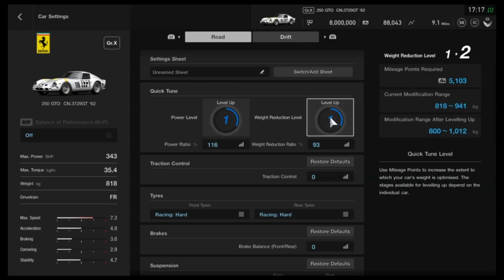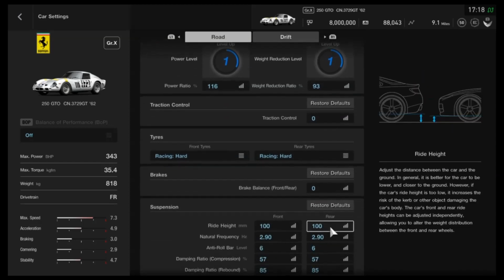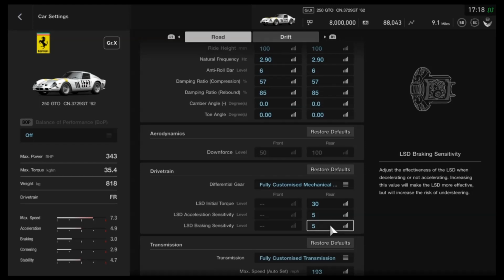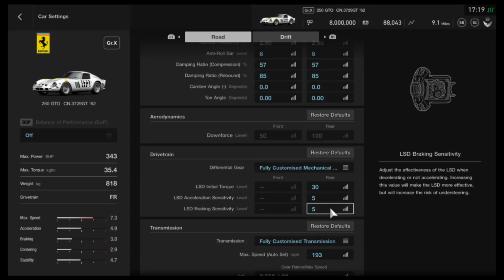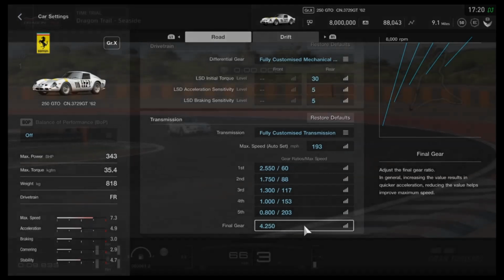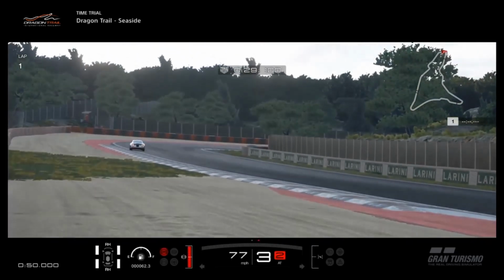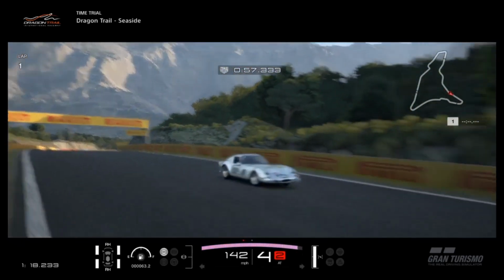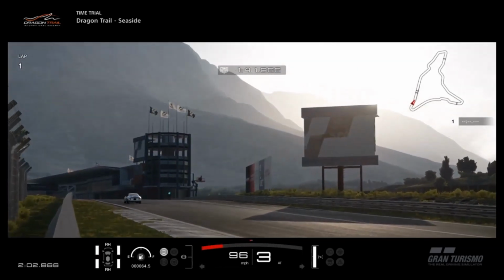GT SPORT - Ferrari 250 GTO *CIRCUIT* Setup!!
Another extreme circuit setup for GT SPORT, this time featuring the Ferrari 250 GTO...

Click through at the end of the video to see ALL of my GT SPORT setups...

PSN : CORRUPTED_DISC

- Ricky Pluskota - Nismonath5 - Ryan Maverick - Andrew Bossie - Maciel - Jacob Harper - Richel Seintje - John Hall - Steve Kirman -